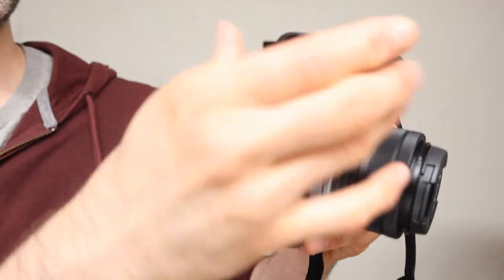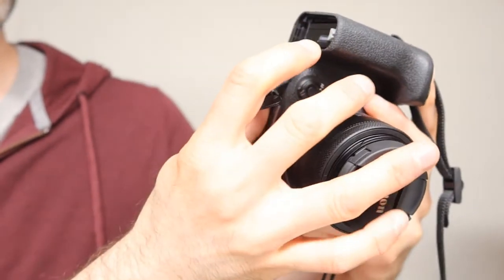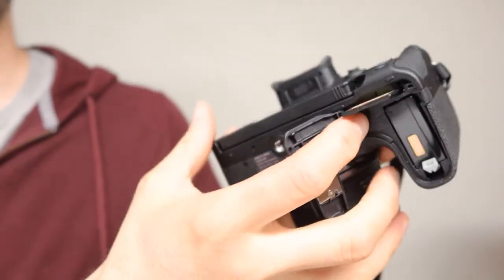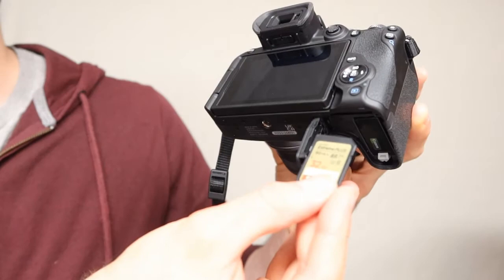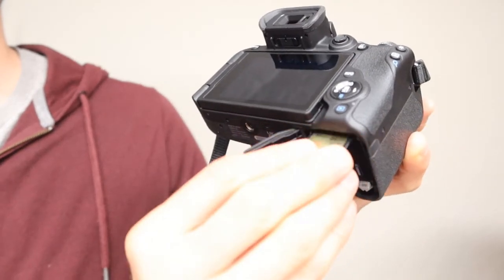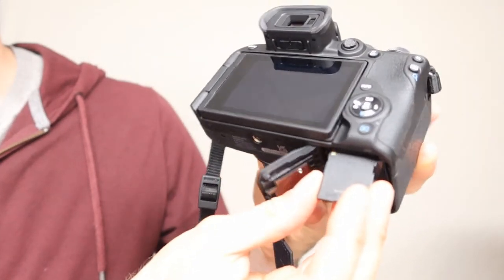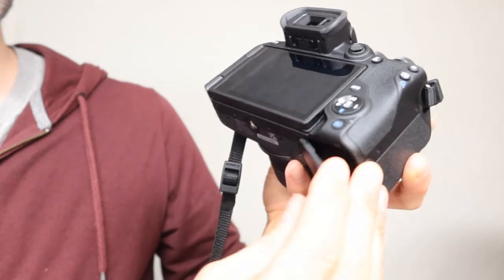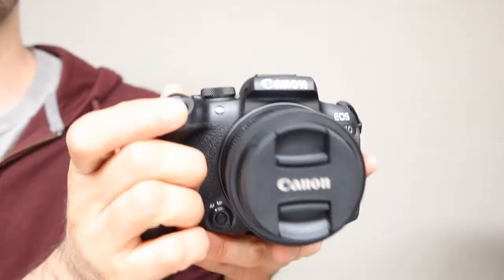Canon R10 Hands On Review & 1 Major Issue!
My hands-on first-looks review of the Canon EOS R10 with the 18-45mm lens mirrorless camera. Should you get this camera I will be talking about my first impression use and about one major flaw that might actually keep some of you on the sidelines this effects all R Camera models.